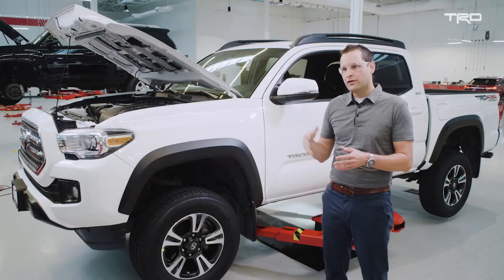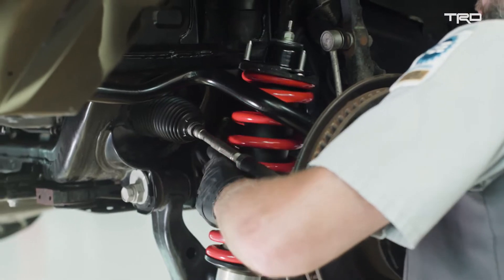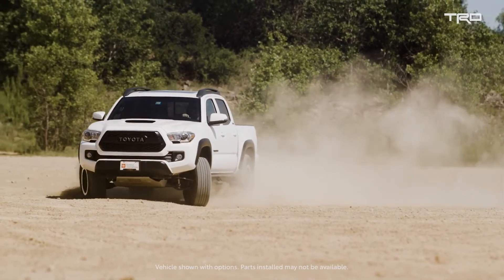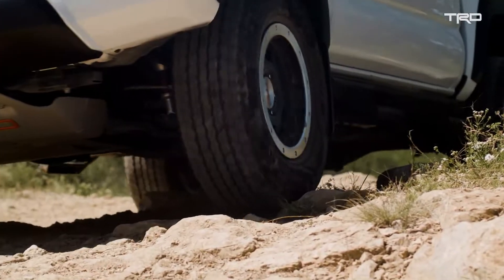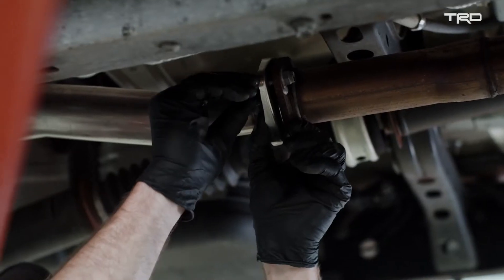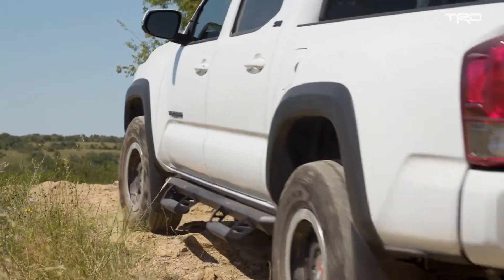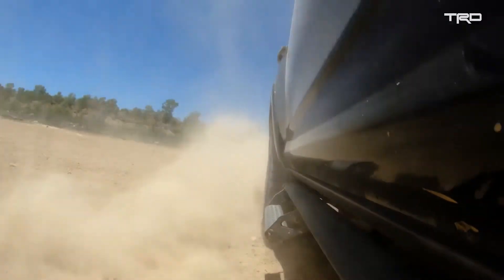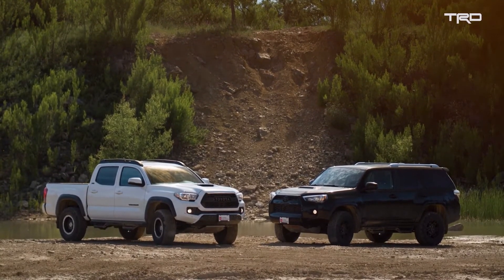Elevated Performance of TRD PRO for Maximum Off Roading with Toyota Engineers,Toyota Racing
Renault,kwid,skoda,Jeep,Buggati, Tesla, Hyundai,Volvo, Mazda,rolls Royce, Cadillac, Koenigsegg, FERRARI, Nissan, Land Rover,Fiat, Nissan, Jaguar, MAZDA